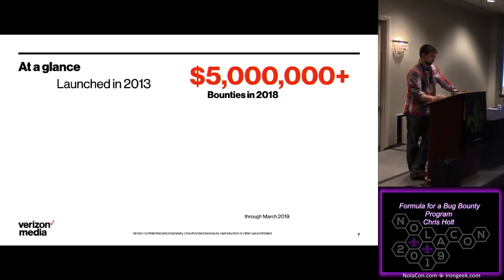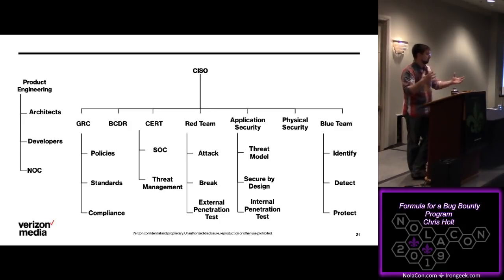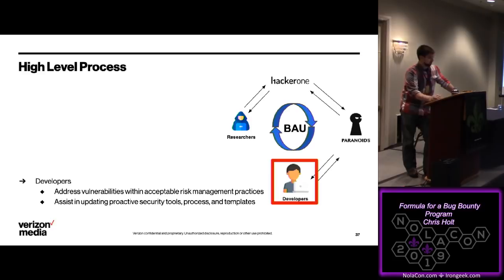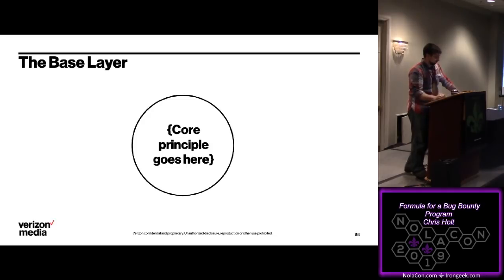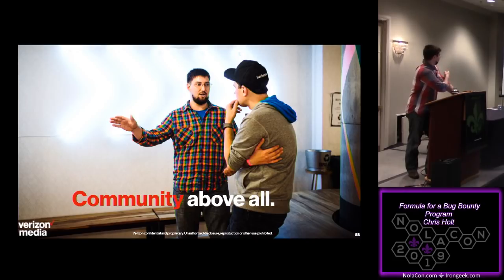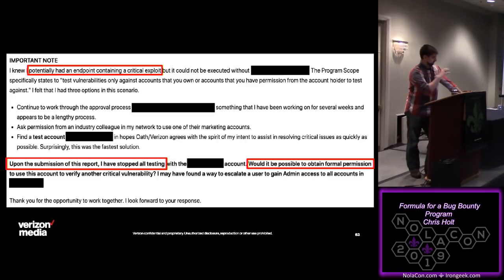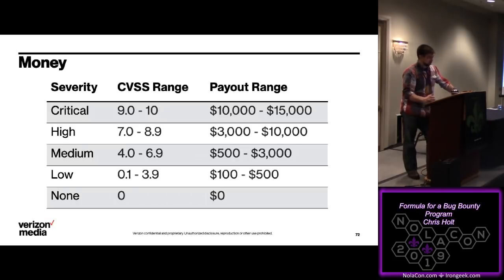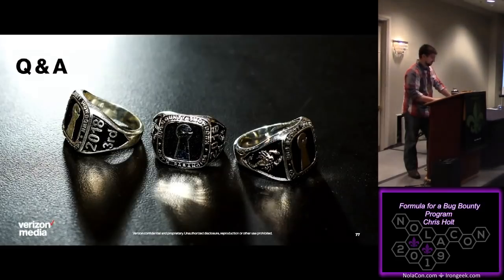NolaCon 2019 C 07 Formula for a Bug Bounty Program Chris Holt